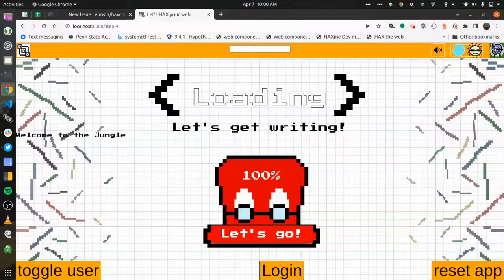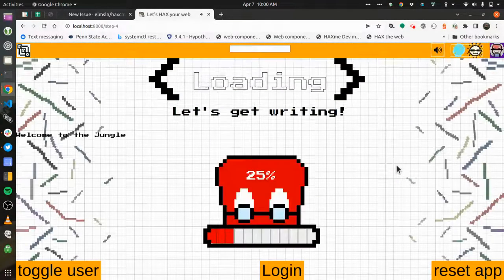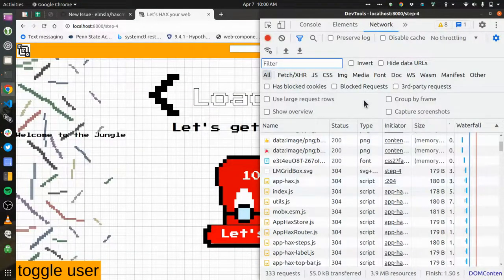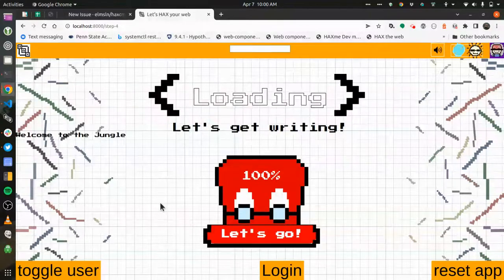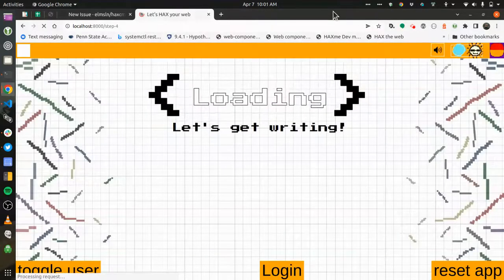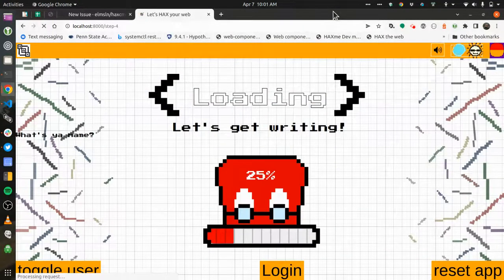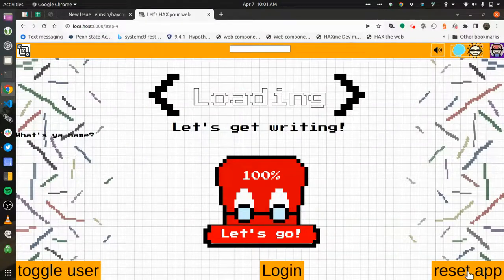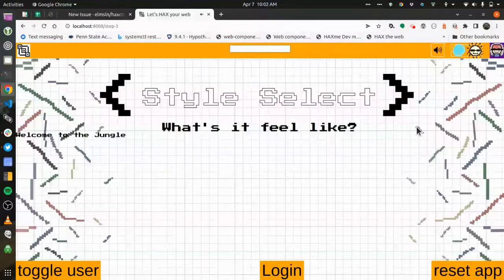HAX app 04/07/22 - performance / tweaks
More effort into performance and seeing the small ways that we progressively load svg and dynamic imports for various modules in order to load faster on 3G / in general.